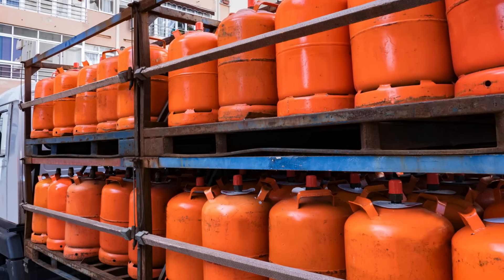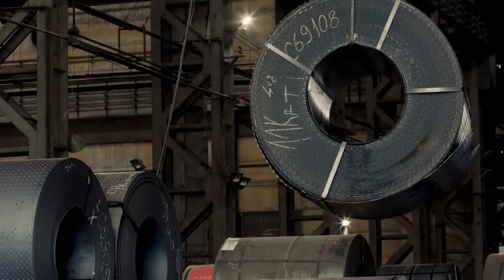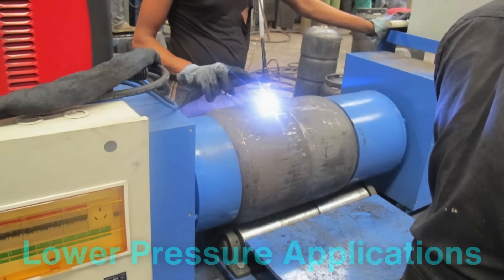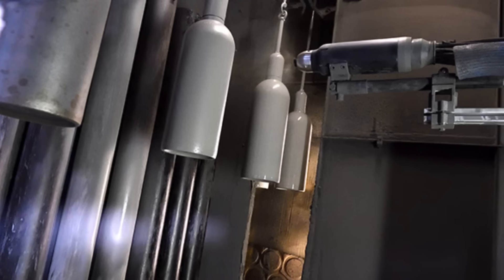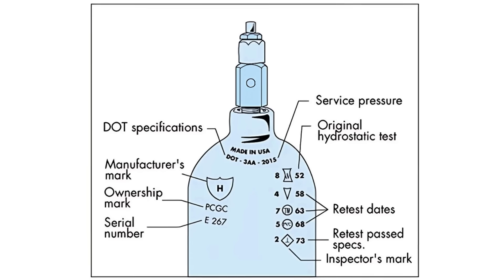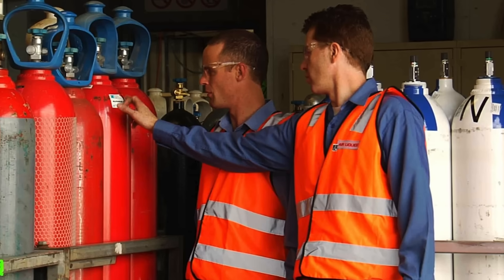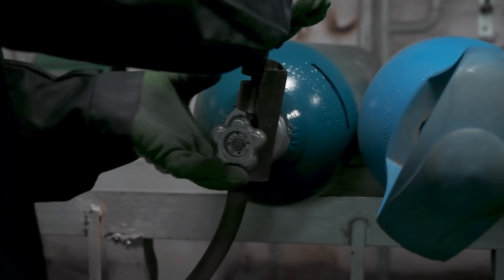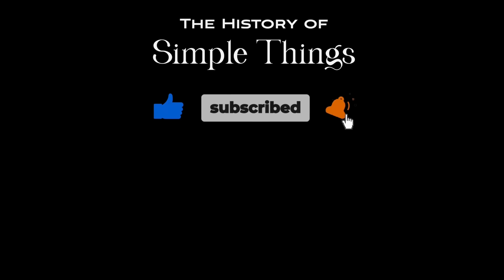How Are Gas Cylinders Made?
Have you ever wondered how gas cylinders are manufactured to safely store high-pressure gases like oxygen, propane, and carbon dioxide? In this video, we’ll take you through the fascinating process of gas cylinder production—from raw materials to testing, coating, and final assembly. Learn how these essential containers are engineered for strength, durability, and safety.

📚 Timestamps:
0:03 - Introduction
0:53 - Raw Materials: The Backbone of Gas Cylinders
1:41 - Forming the Cylinder: Seamless vs. Welded
2:37 - Testing and Inspecting: Ensuring Safety
3:33 - Coating and Finishing: Protection Against the Elements
4:27 - Marking and Labeling: Vital Safety Information
5:07 - Assembly and Valve Installation: The Final Touch
5:51 - Final Inspection and Shipping: Ready for Use
7:05 - Conclusion